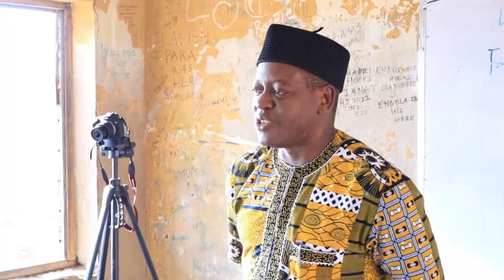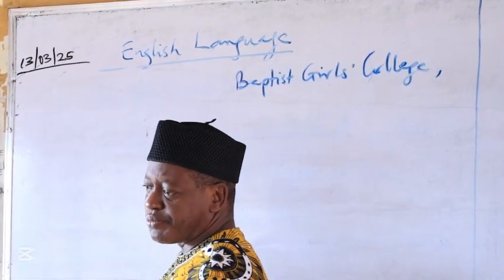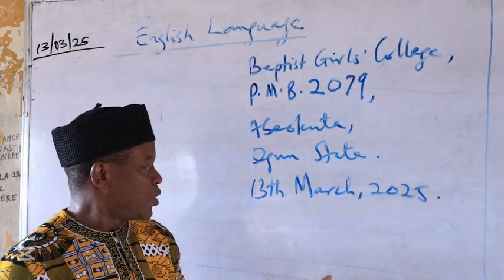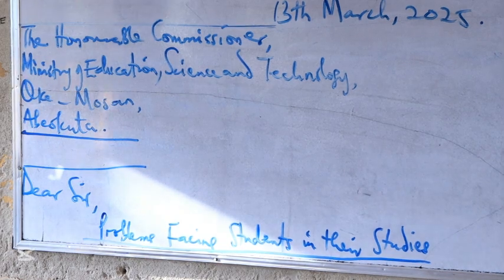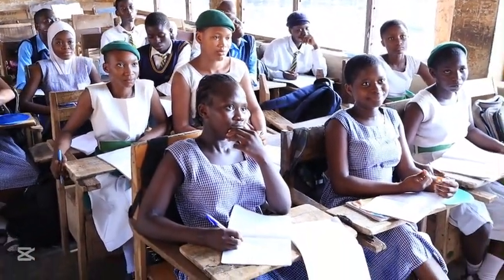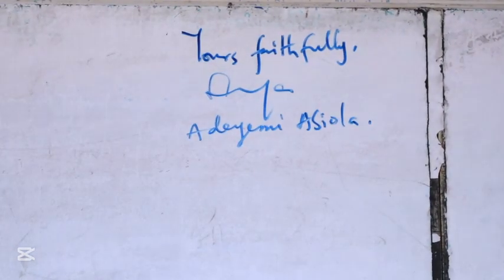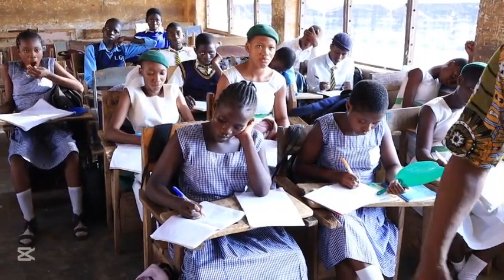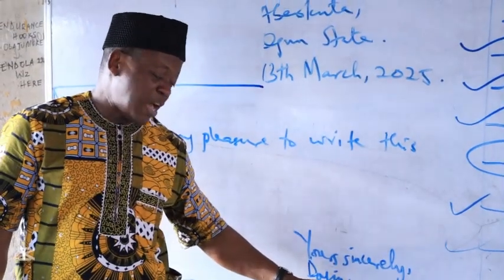English Class 13: Letter Writing (Revision)